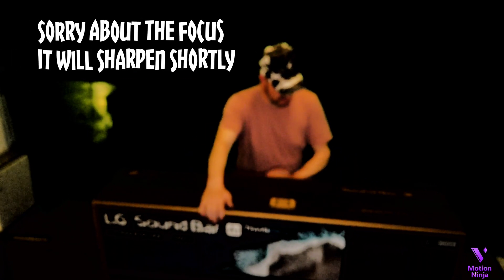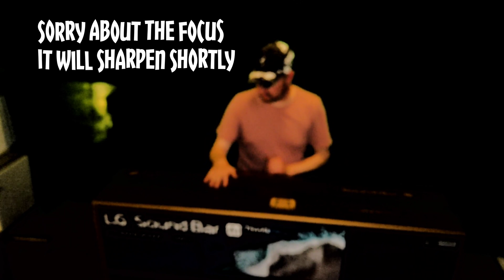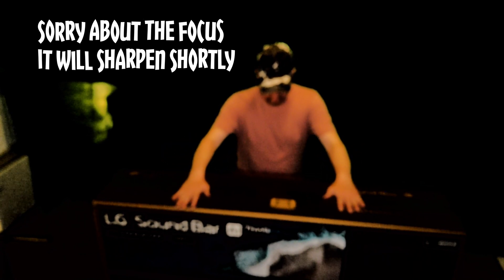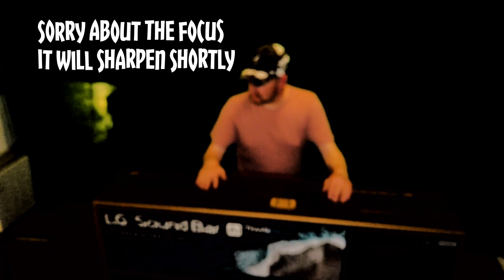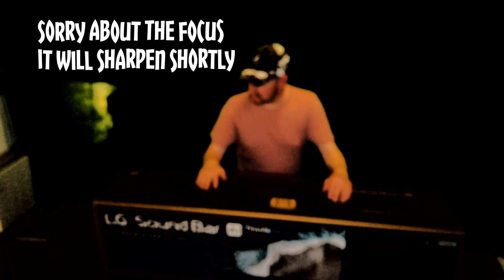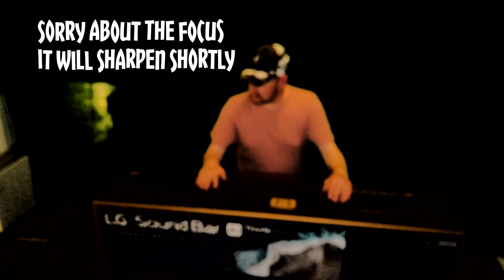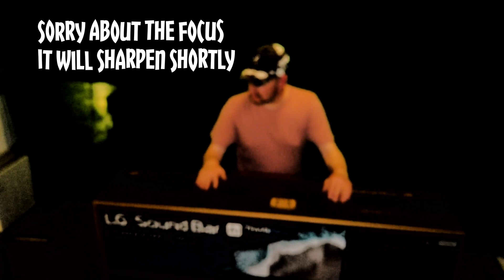LG SL9YG Sound Bar in 2021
Review Box

This video made by MotionNinja, Give it a try!